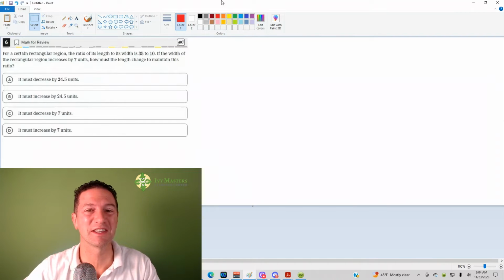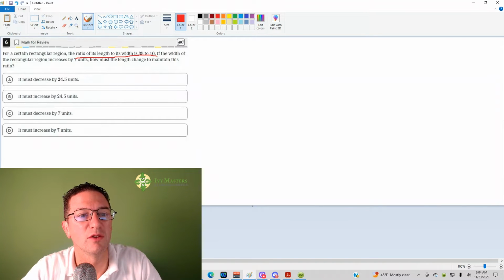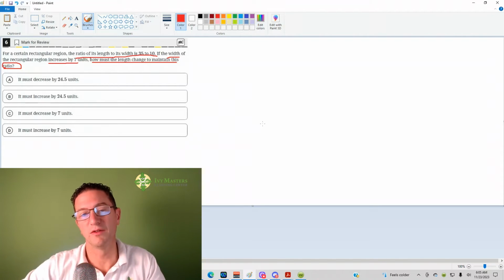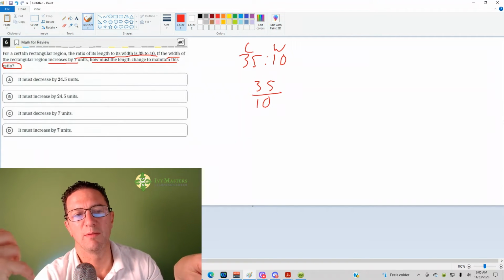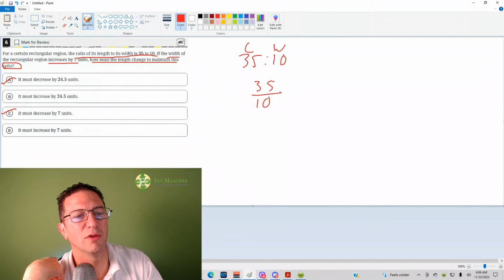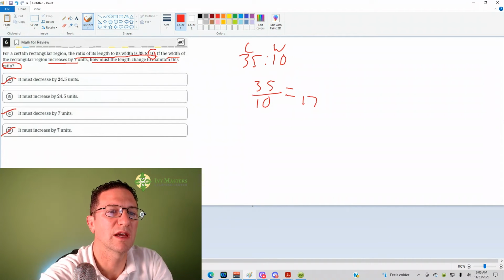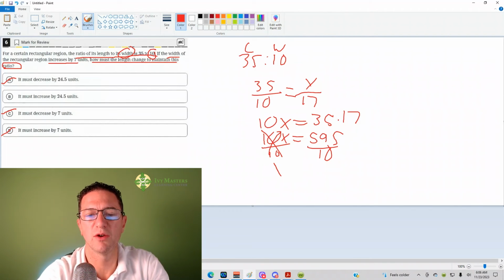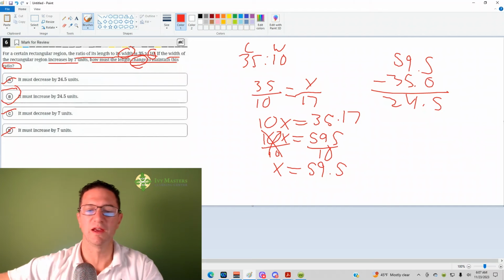Digital SAT practice test 1 module 2 number 6 harder math || Ivy Masters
How to use no math to solve this math question

ratios, pay attention to the question, proportion, proportions, cross multiply and set equal, subtract, subtraction, difference, correspond, corresponding, Bluebook app, Blue Book app, new SAT

For a certain rectangular region, the ratio of its length to its width is 35 to 10. If the width of
the rectangular region increases by 7 units, how must the length change to maintain this
ratio?

(A) It must decrease by 24.5 units.
(B) It must increase by 24.5 units.
(D) It must increase by 7 units.